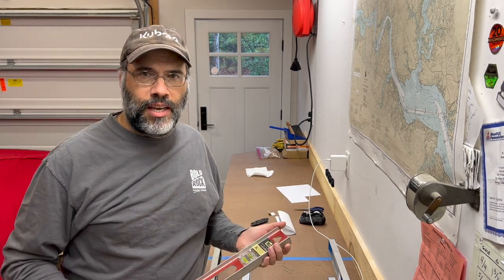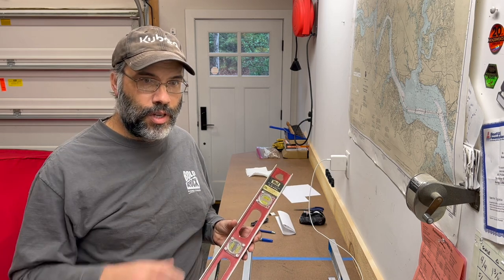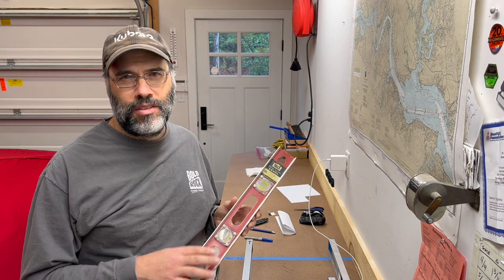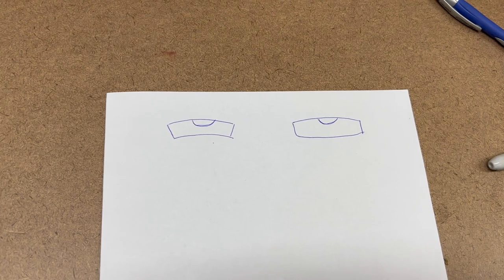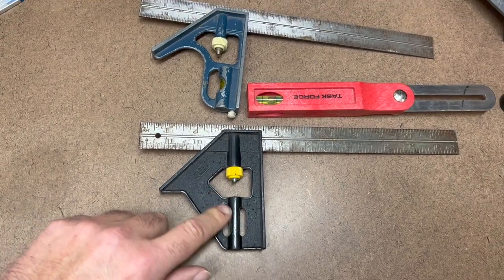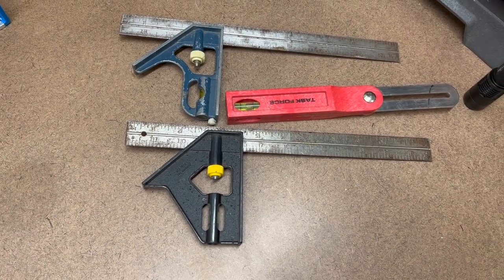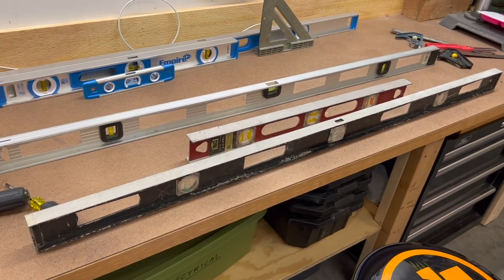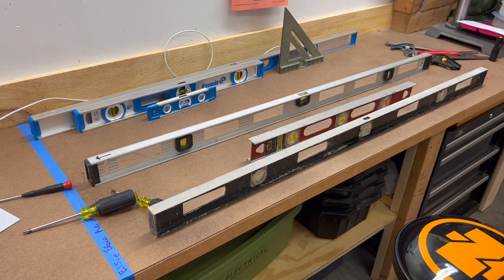Checking and Recalibrating Bubble Levels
In this video, I talk about how bubble levels work, how to check them for proper operation, and how to recalibrate a level that has gotten out of whack.